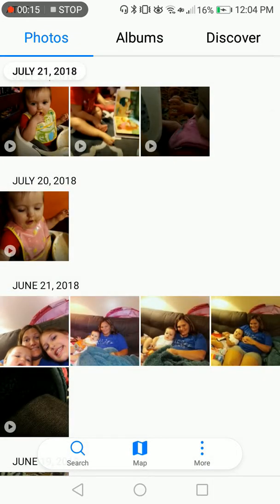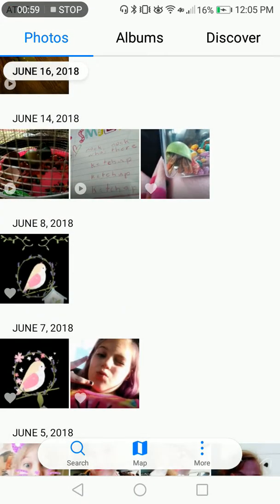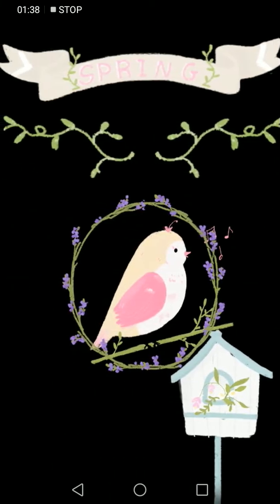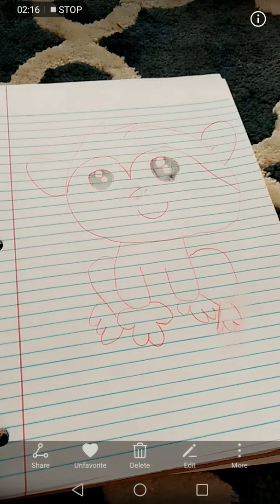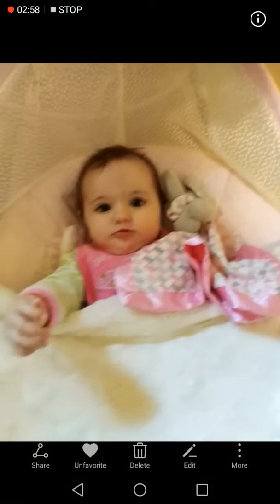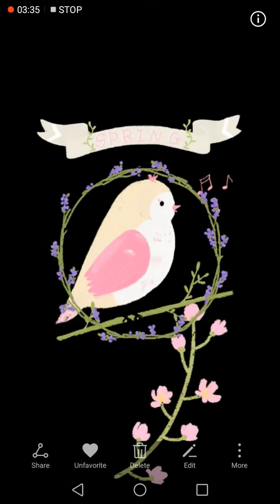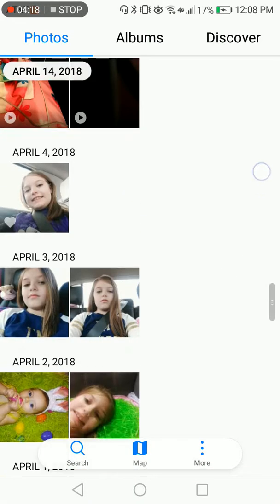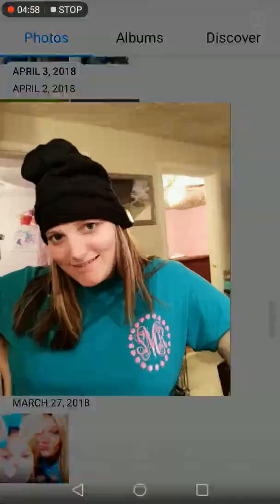Part 4 of showing u guys all my pics